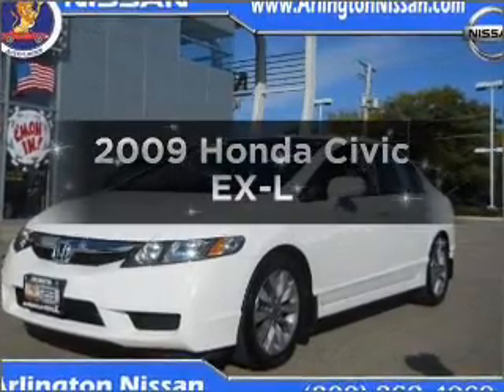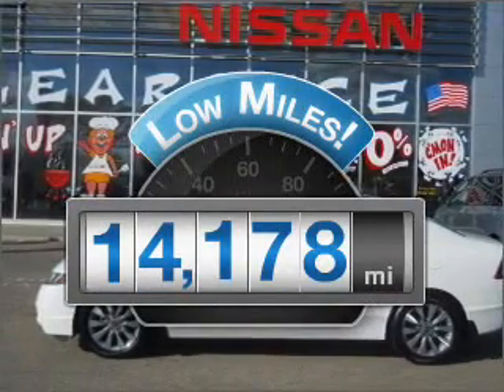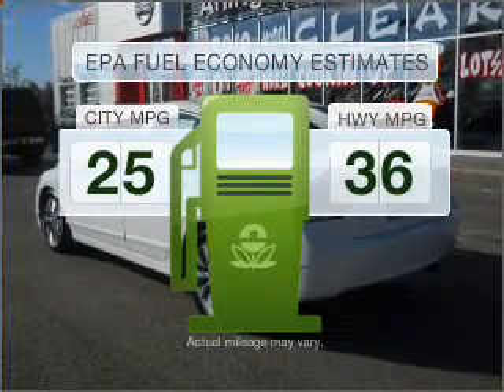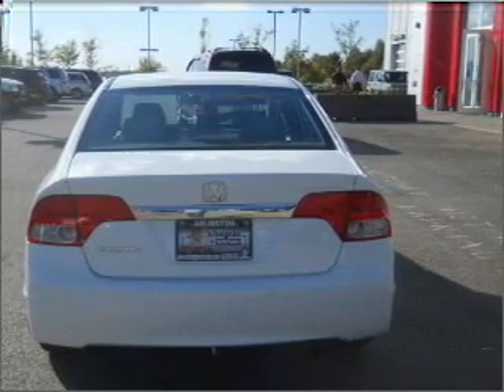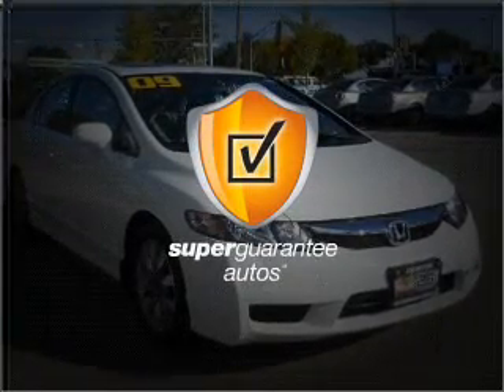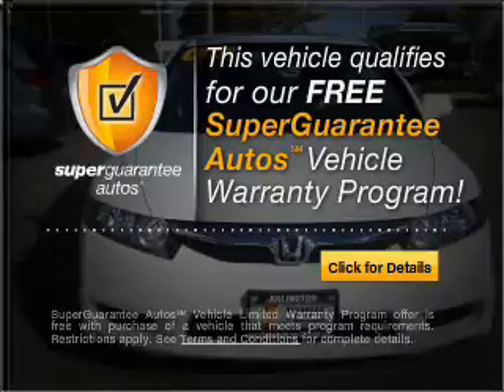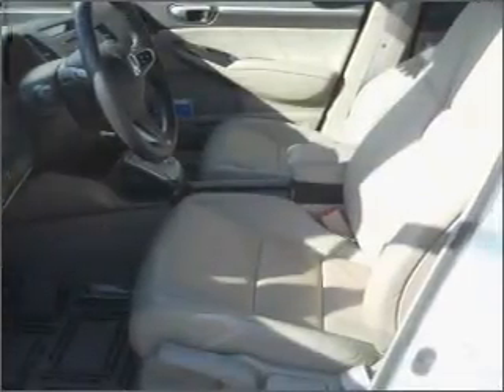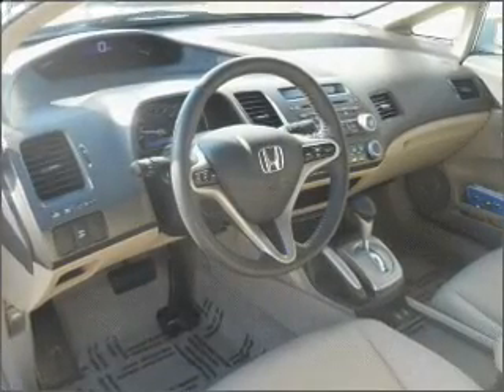2009 Honda Civic - Buffalo Grove IL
Year: 2009
Make: Honda
Model: Civic
Trim: EX-L
Engine: 1.8 liter inline 4 cylinder 16 valve
Transmission: 5-Speed Automatic
Color: White
Mileage: 14178
Address:
915 W. Dundee Rd.